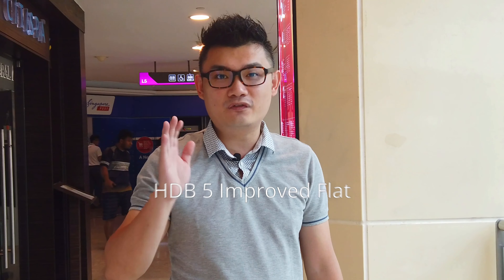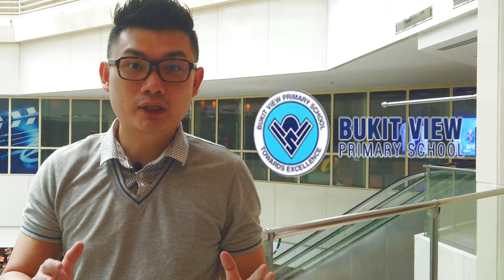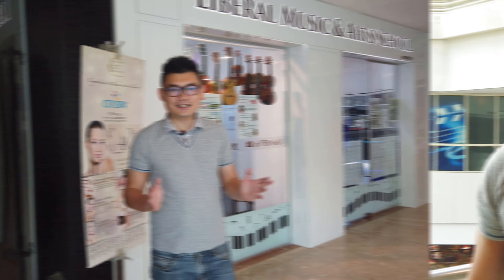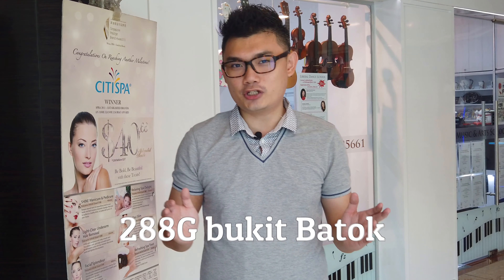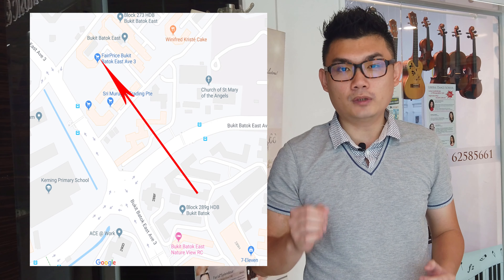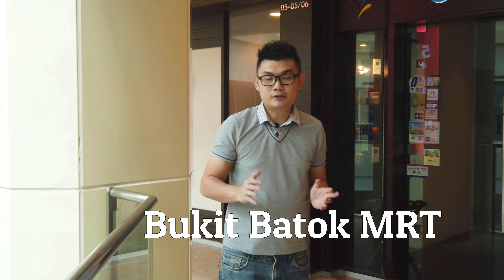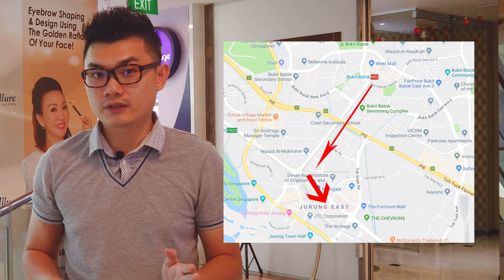288G Bukit Batok 5 Room HDB For Sales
If you are looking for a 5 room HDB flat in the West of Singapore,  Bukit Batok area.

I am currently marketing a 5I resale HDB flat located at 288G Bukit Batok.

Give me a call at 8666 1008 if you want to view this amazing home now.

Features & Benefits
⭐ No West Sun - You are protected by another block along the way!
⭐ Well Maintain & Renovated; the home is in a move-in condition, see to believe.
⭐ Corner Unit; you want privacy? You got it here in this perfect home.
⭐ Friendly Neighbour; a friendly place for families and children.
⭐ Don't Need Extension; after completion just move in.
⭐ Quiet & Peaceful Environment; come home to rest.
⭐ Spacious Flat; do you want a big living space or a small one?

Ammenties
⭐ Within 1Km of 288G Bukit Batok, you can find 2 primary schools namely Keming Primary School and Bukit View Primary School.
⭐ For groceries, we can head to block 280 where the NTUC supermarket can be found.
⭐ The nearest shopping mall is west mall and the nearest MRT is Bukit Batok MRT station.

Come and view this exclusive home at 288G Bukit Batok today. ✌️

Need help in renting out or selling your real estate in Singapore? Or seeking real estate consultative asset planning from us?

Marketed By:
Ryan Low
R059220C
Propnex Realty Pte. Ltd.
L3008022J